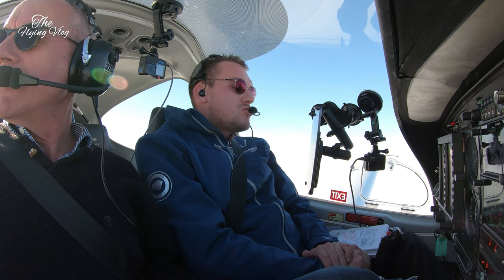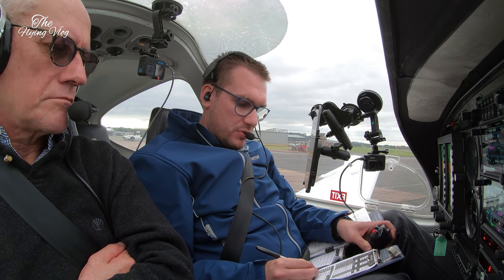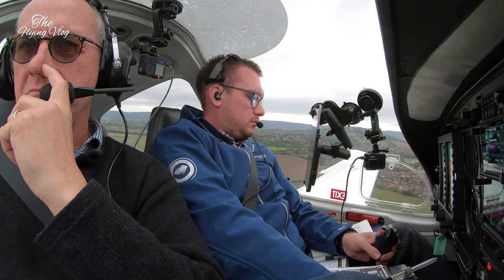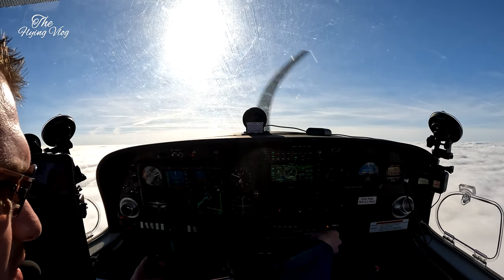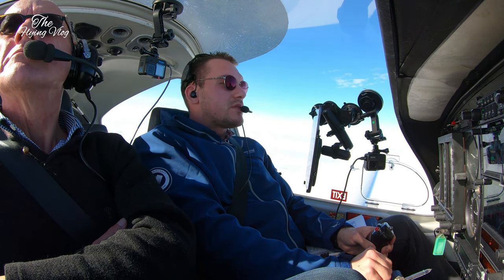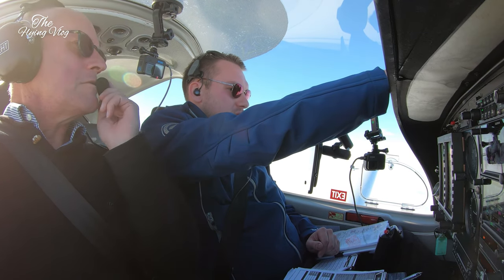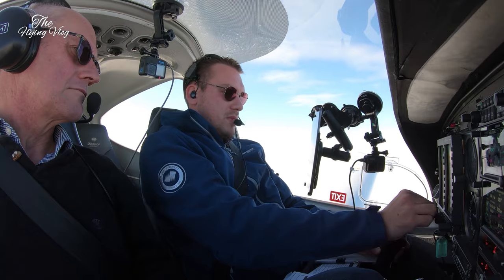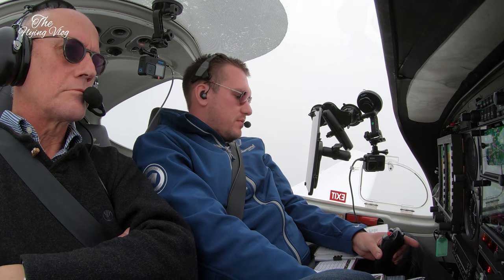FEW at 400ft - FRONTAL FLYING in the London TMA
Fresh from 6 months of flying using the Instrument Rating, another perfectly timed IFR flight into Stapleford.  This time in the Airways system in the Diamond DA40.

Stapleford has no Instrument landings, so the only realistic way down is the unofficial cloud break procedure.  The alternative if the FEW004 came true was a diversion to Southend or Biggin Hill, resulting in a Category 1 ILS.

Flying IFR across Europe & beyond; sharing a real niche on YouTube in the European Airways system.

Check out the latest regarding The Flying VLOG, including flying schedules, video release schedules, and much more. I'm also now releasing regular write-ups to cater to a wider market, so don't miss out...

00:00 Intro & IFR Departure
07:00 Airways Join
12:00 FL110 & Cruise
18:00 Descent into Front
23:00 Finding Stapleford